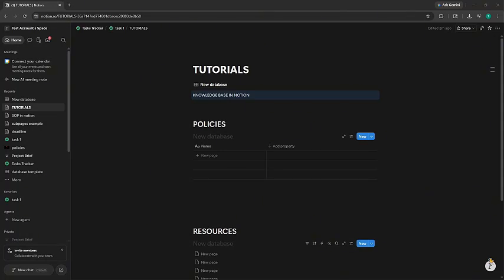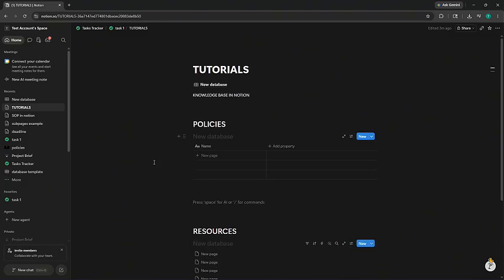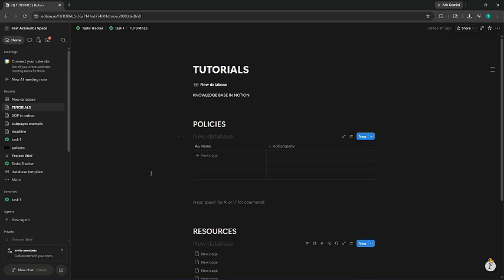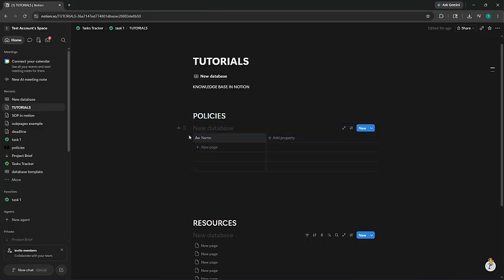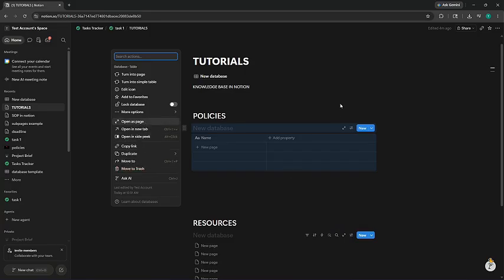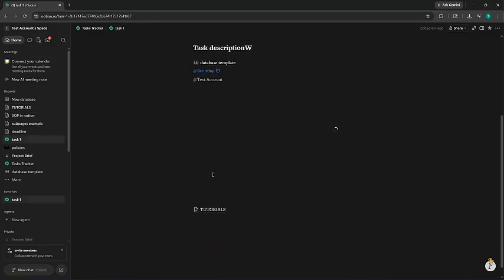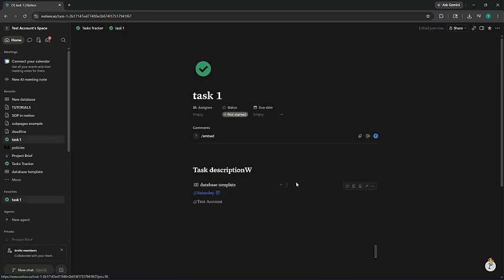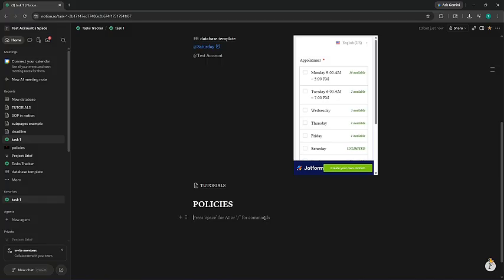Use Synced Blocks in Notion [Expert-Backed]